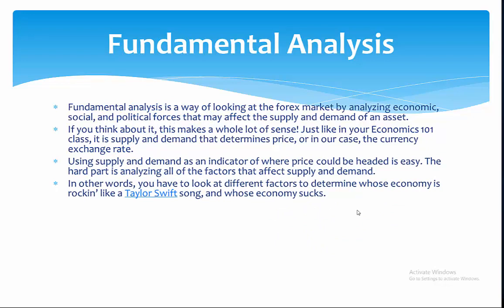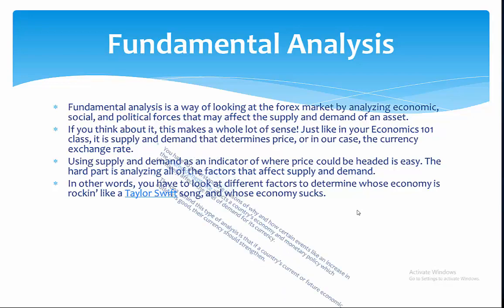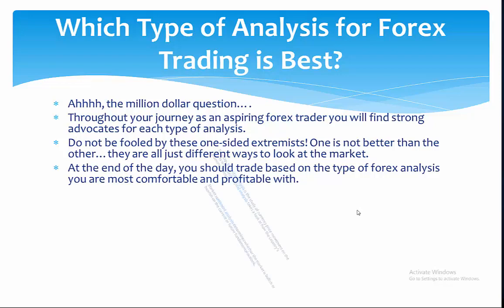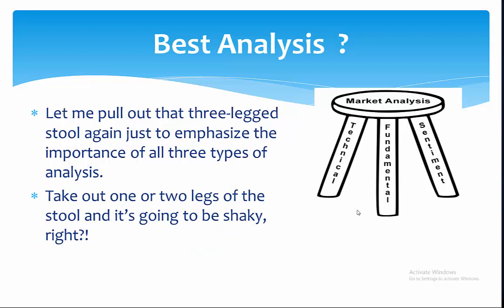Three Types of Analysis at Forex, Fundamental, Technical and Sentimental analysis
Dear Traders, In this lesson you will learn Three Types of Analysis at Forex. Fundamental analysis, technical analysis, sentimental analysis, are main three analysis of Forex markets,

It’s kind of like standing on a three-legged stool. without any of this, analysis will not be complete.

If you wants to earn money by doing online trading  (Forex, Stock, binary option, crypto-markets ), Then you must have to know about it. Trading online is easy if you have proper knowledge on these three Types of Analysis at Forex

Here you will get Step by Step guideline for making money by trading online.

Thanks

Learn new something ?

Any question ?

Please click the 🌐BELL BUTTON for next video notification.

Wish You many GREEN-PIPS  today and tremendous success in your Trading Life.

Thanks Again